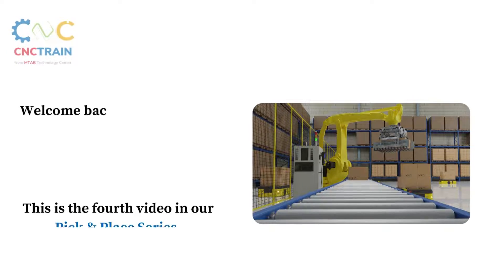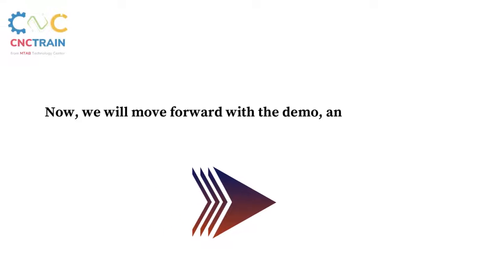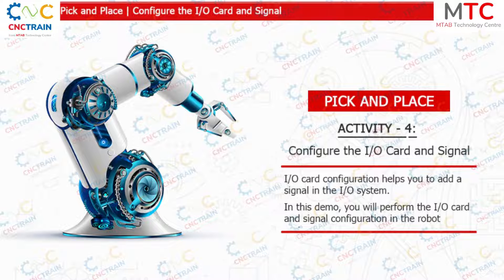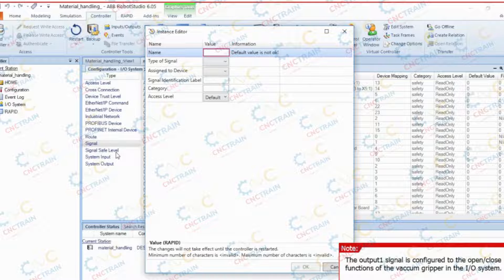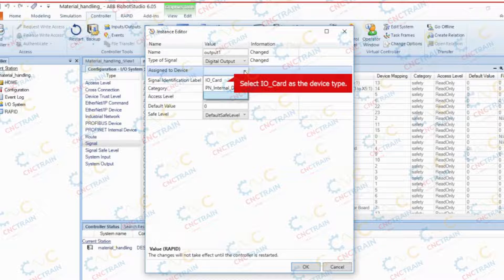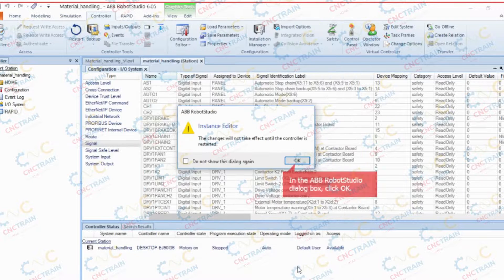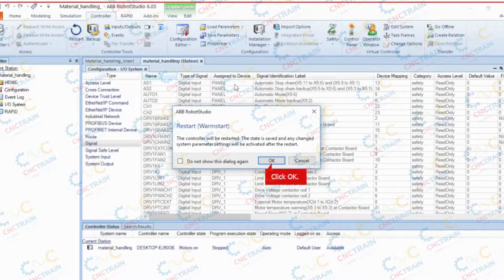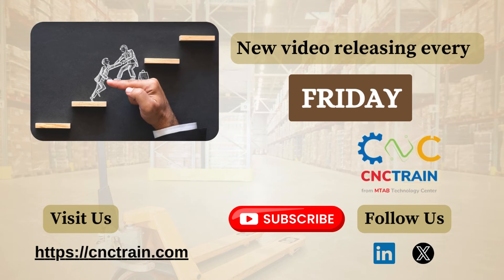Configure the Input Output Card and Signal in the Robot Studio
In this video, we will learn how to configure the Input Output Card and Signal in the ABB Robot Studio. Input Output Cards are used to link robot controllers with a computer.  We will learn how to do the configuration step by step in this video.

📚 New videos releasing every Friday!!